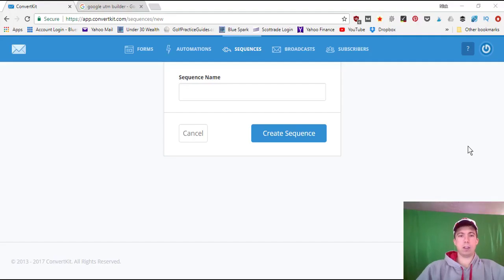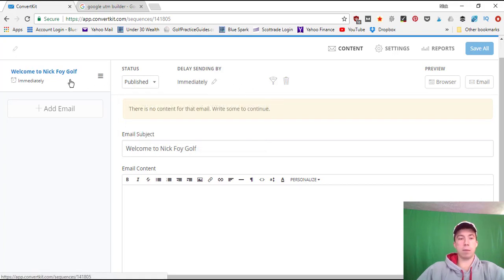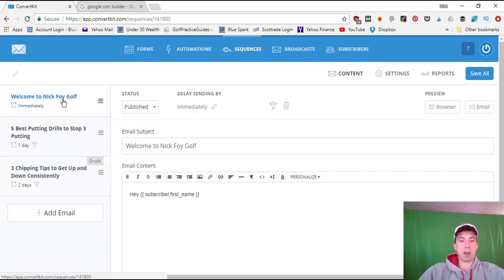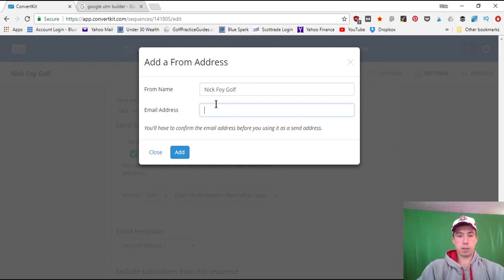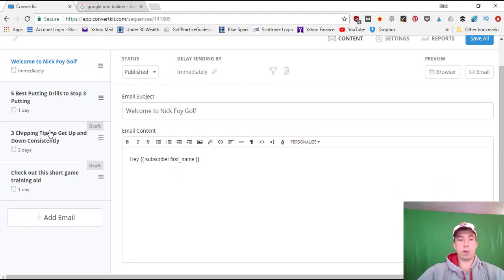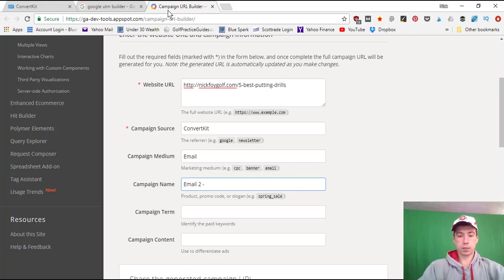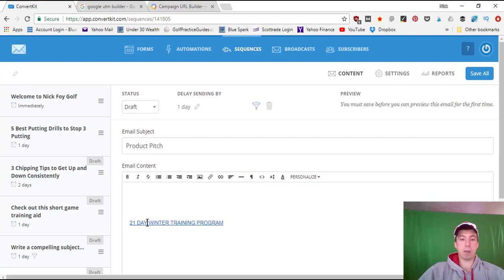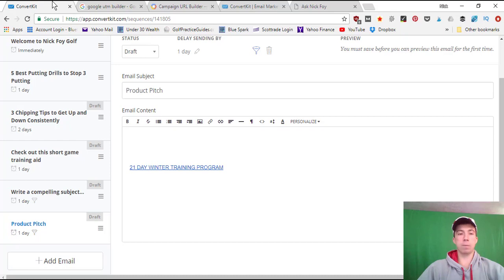How to Build an Email List with ConvertKit Email Software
Email lists are important for marketing your business and can be set up to market on auto-pilot if you use the tools offered inside of ConvertKit.

Every month my email subscribers become customers thanks to my email marketing system I've set up. Learn more in this video.

When someone searches google for tips on golf, they come across my website and read my blog posts.

Now once they hit submit on the convert form embedded on my website page, the data transfers to ConvertKit.com and I have automated rules set up to have them added to my email newsletter and broadcast email list.

If you don't have a website yet, learn how to set one up with Bluehost

Topics:
Email marketing
Email newsletter
Email automation
Autoresponders
Email sequences

Nick Foy runs multiple niche websites including AskNickFoy.com where you can learn all about websites, wordpress, social media, and marketing strategies to get your content seen by people across the internet.